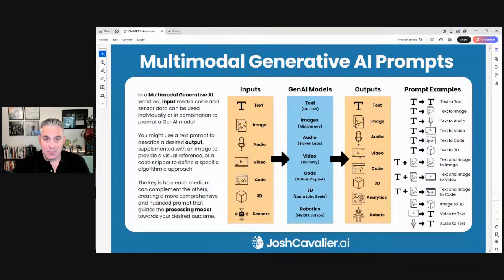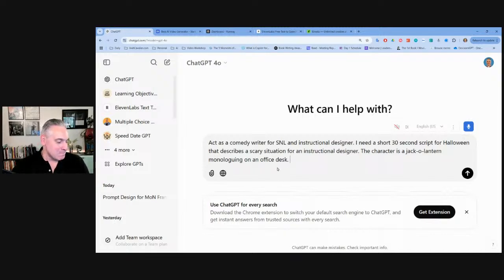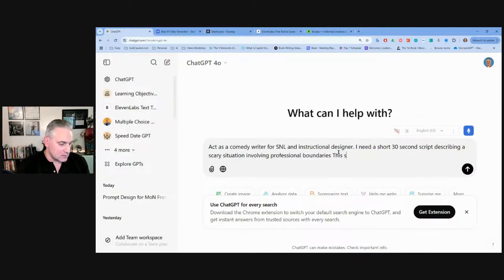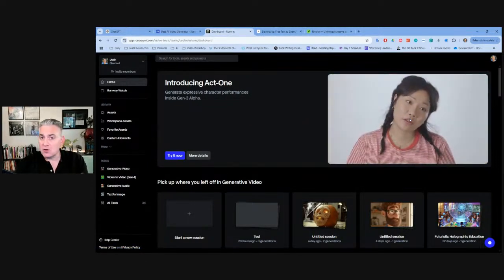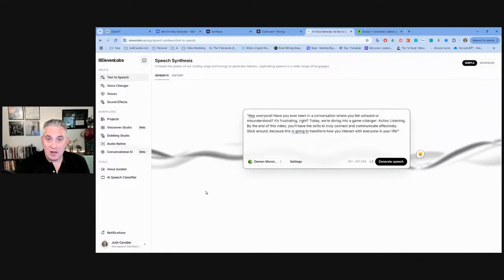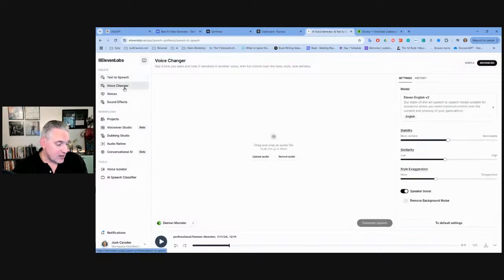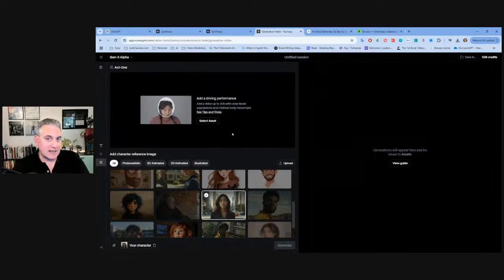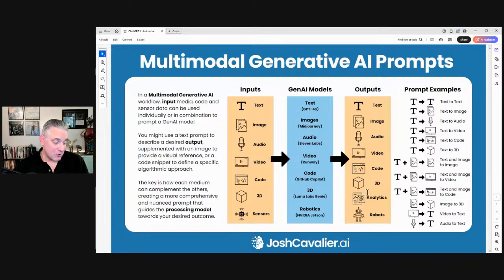Brainpower Episode 30: L&D Runway Act-One Animation